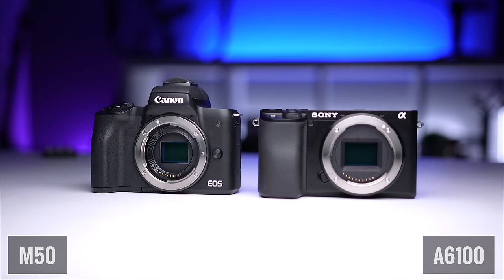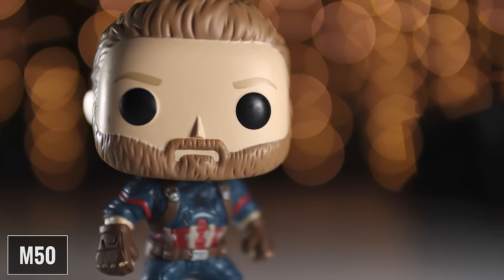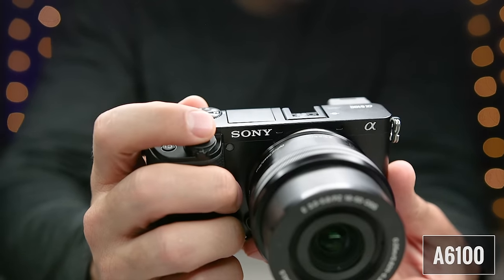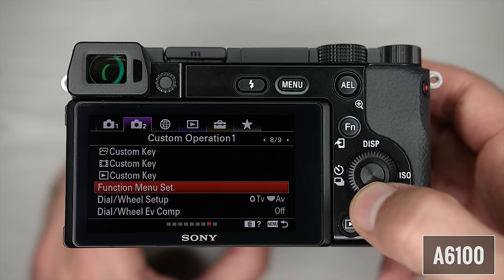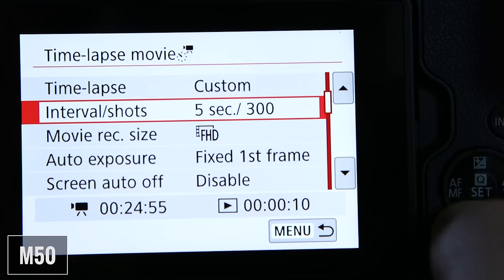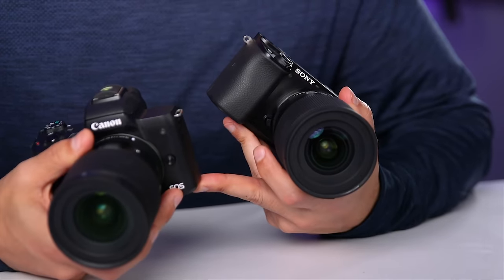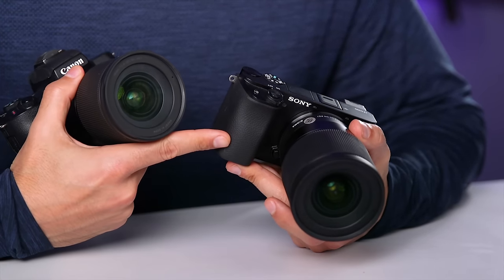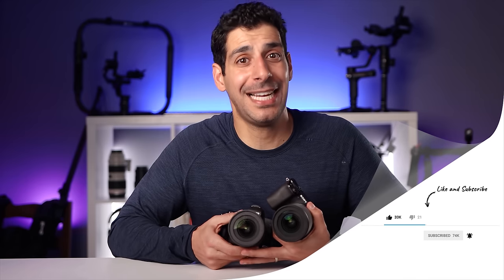Battle of the Budget Mirrorless Cameras| Canon vs Sony | M50 vs A6100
Today I’m going to compare two fantastic budget mirrorless cameras, the Sony a6100 and the Canon M50. We’re going to take a deep look and compare them for both photography and video. These are two of the most popular beginner mirrorless cameras from Sony and Canon and they offer great value.

There are some similarities and some very significant differences, so I will cover the strengths and weaknesses of the a6100 and the m50 and compare them in a way that relates to real life use. We’ll talk about body design, framerate and resolution, autofocus, lens options, audio features, and ergonomics.

I will also look at the sony a6100 and the Canon M50 in terms of battery life, timelapse, viewfinder, live streaming options and recording limit.

Finally I’ll tell you which option I think is best for different uses.

00:00 INTRO
01:35 FEATURE HIGHLIGHTS
03:21 SENSOR AND PROCESSOR
07:54 ERGONOMICS, VIEWFINDER AND BATTERY
12:23 IMAGE QUALITY, RESOLUTION AND FRAME RATES
17:52 AUTOFOCUS
19:50 LENS OPTIONS
22:06 LCD SCREEN
23:31 AUDIO
24:38 ADDITIONAL FEATURES
26:21 FINAL THOUGHTS